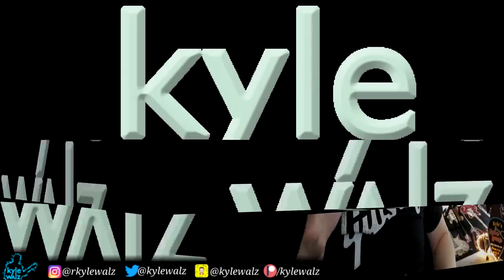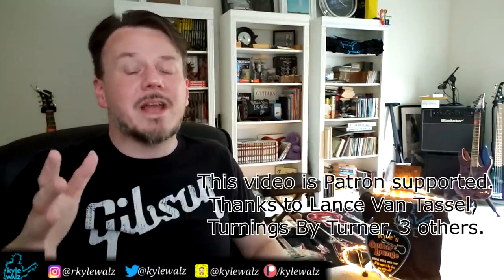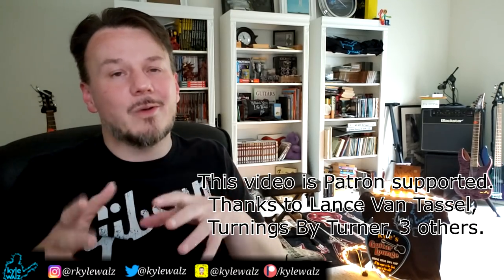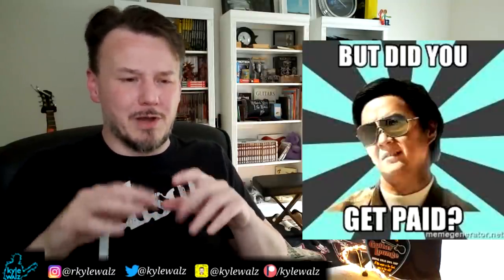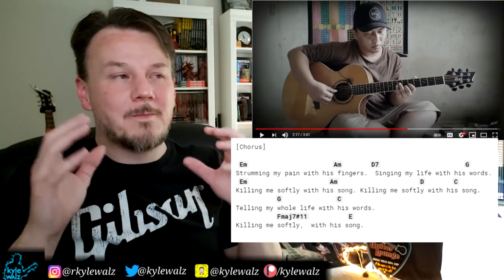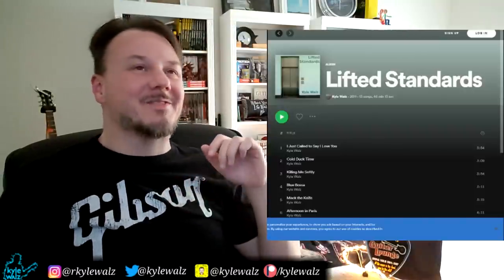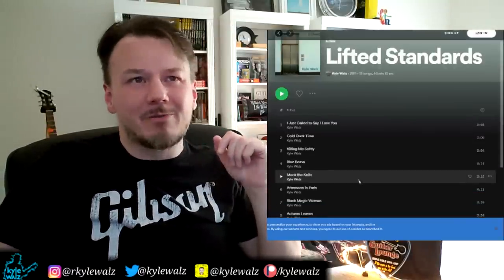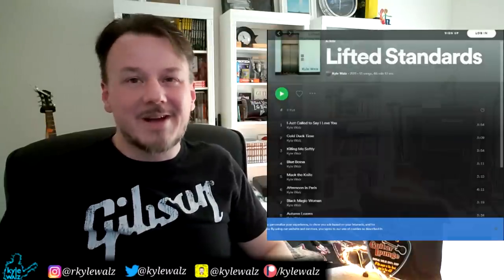Guitarist Songwriter Reacts To Alip Ba Ta Killing Me Softly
Kyle on the socials: FB @kylewalzmusician, IG @rkylewalz, Snap & Twit @kylewalz